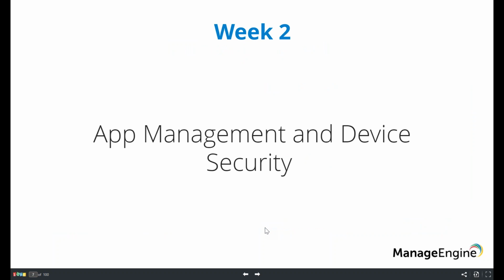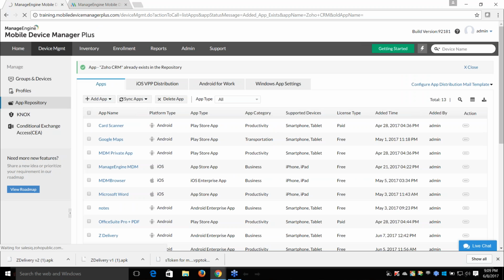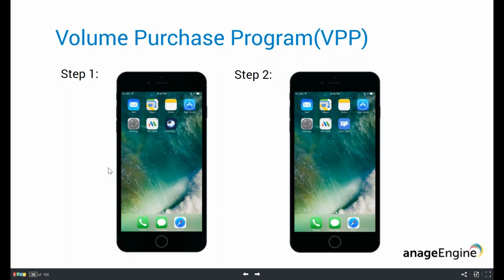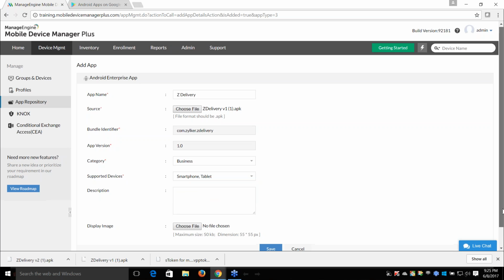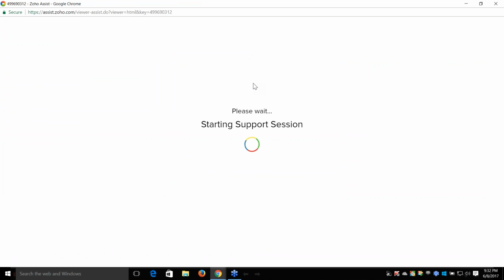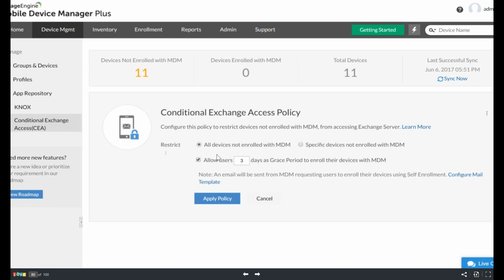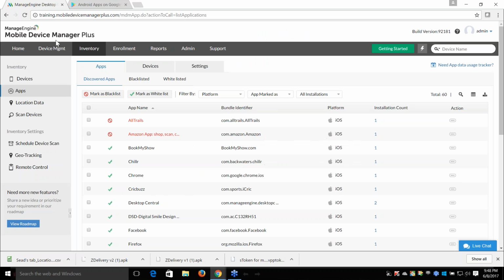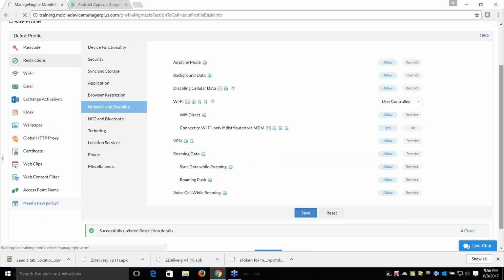App Management & Device Security